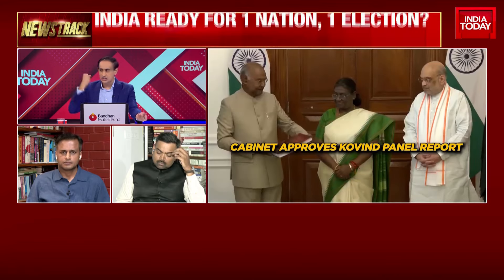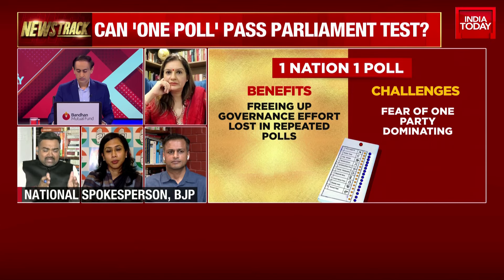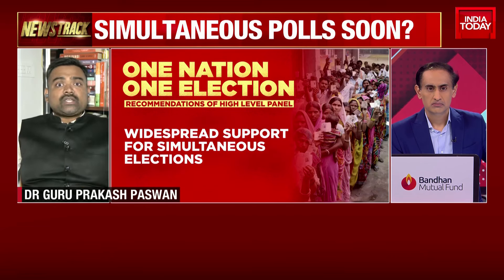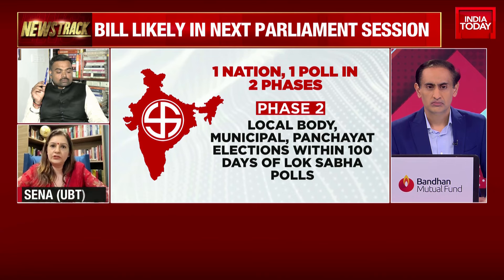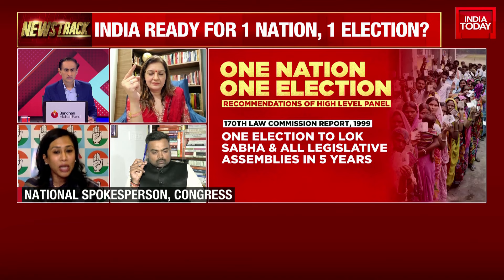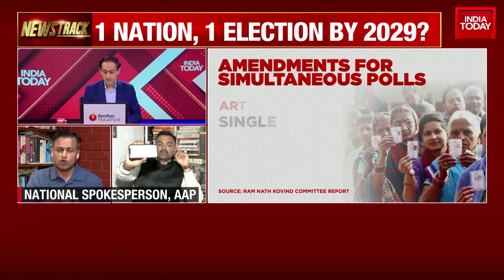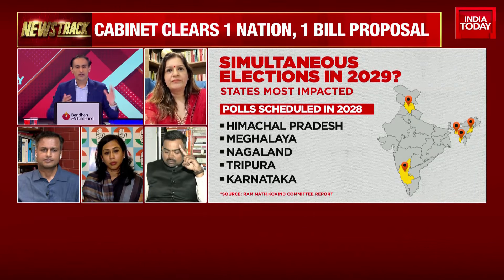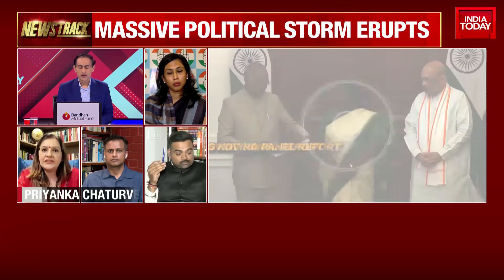ONOP Debate: How Much Money India Will Save While Doing 'One Election'? | Rahul Kanwal | India Today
In a step towards simultaneous polls for the Lok Sabha and state Assemblies, the Union Cabinet on Wednesday cleared the proposal for One Nation One Election. The bill for holding simultaneous polls is likely to be introduced in the upcoming winter session of Parliament, sources said.